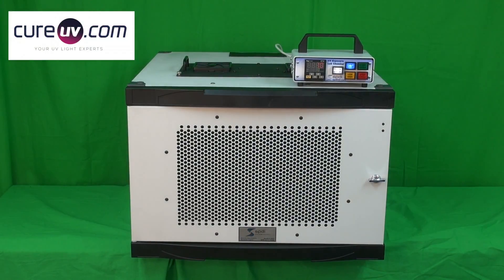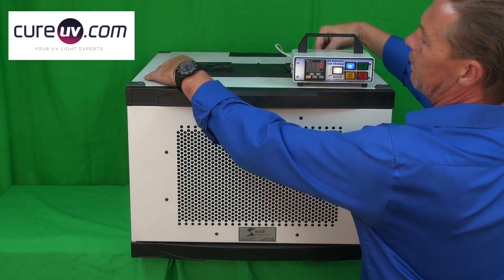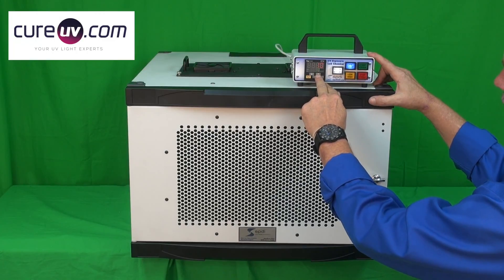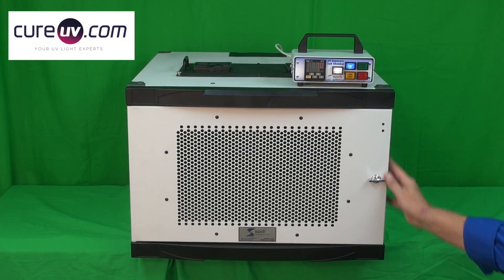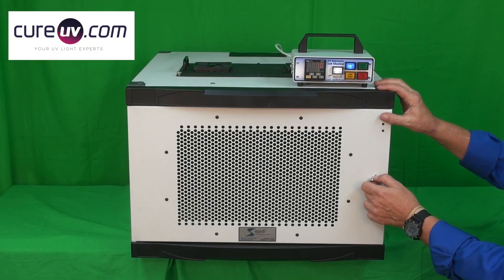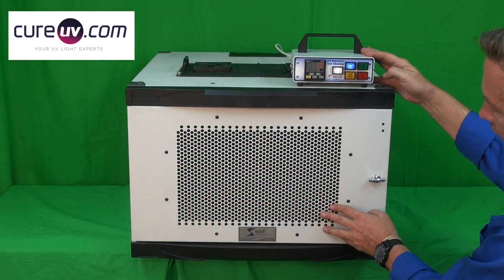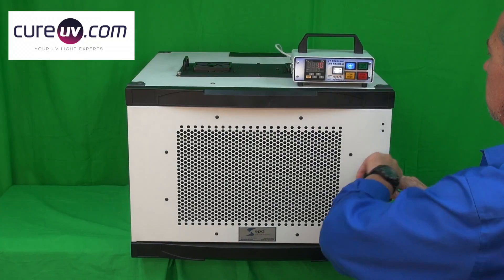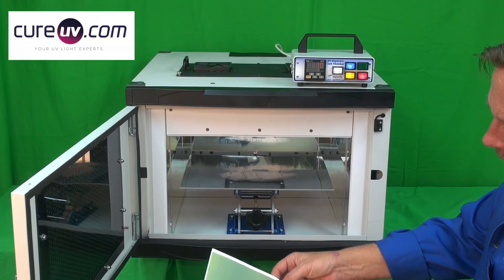High Intensity UV Curing Chamber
The UV Exposure curing chamber is a user-friendly standalone system that is capable of providing a variety of UV-A and UV-B wavelengths and dosages.